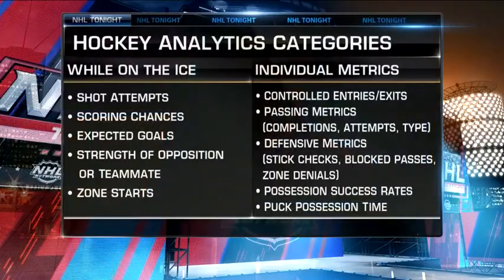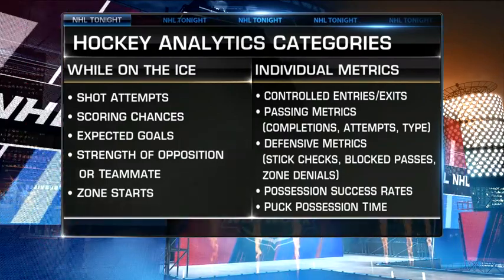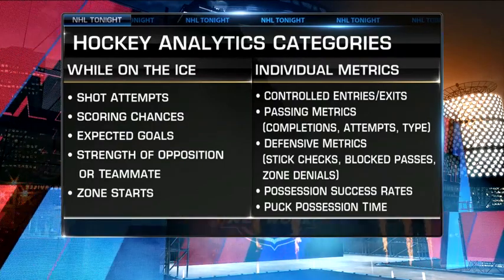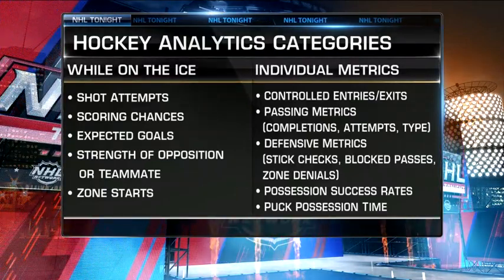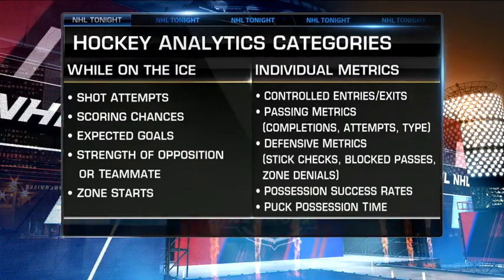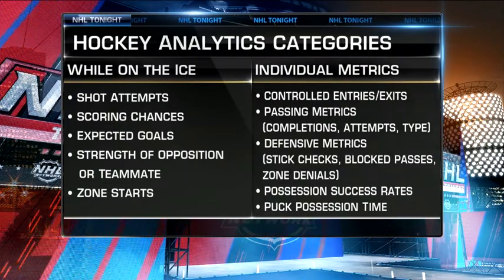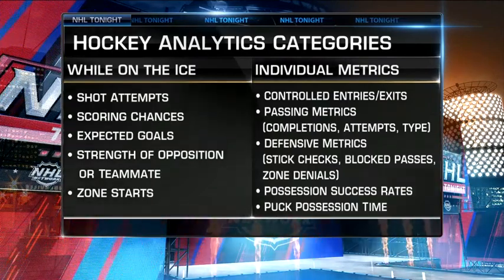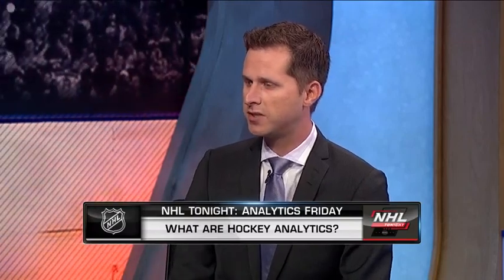NHL Tonight : Hockey analytics: Breaking down the use of hockey analytics Aug 24, 2018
The crew on NHL Tonight discuss the categories of hockey analytics and how the metrics and data are compiled